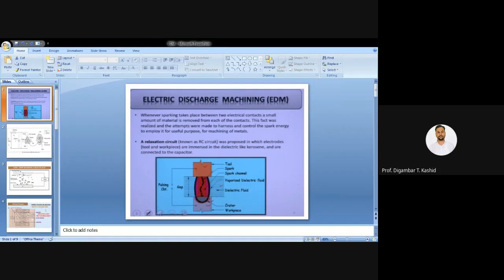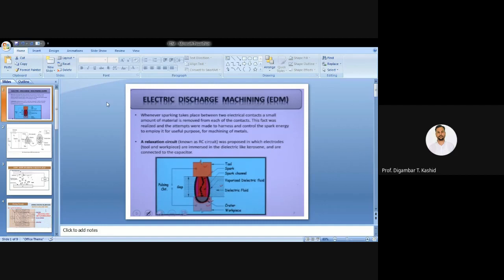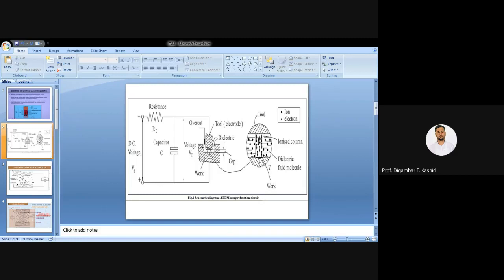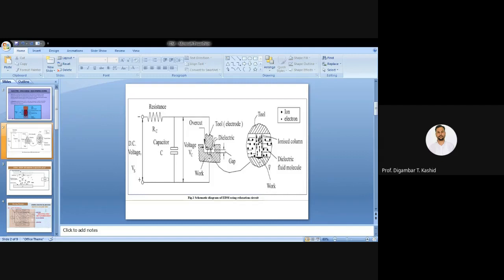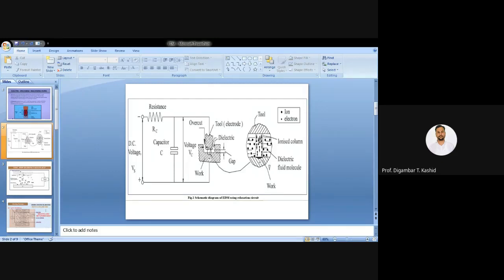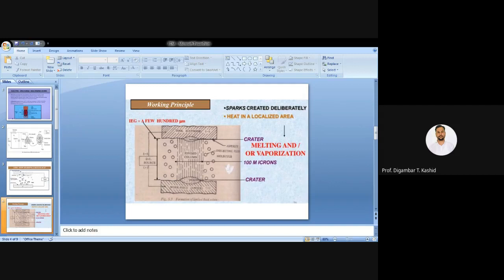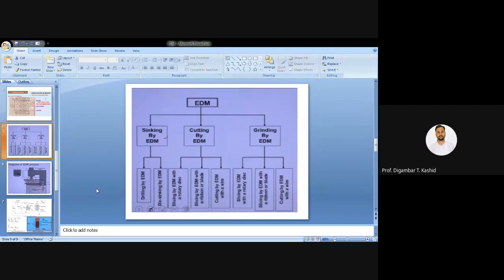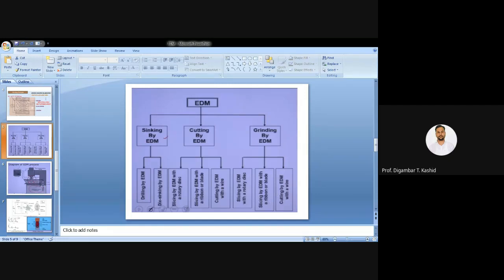L19 NCM Electric Discharge Machining I